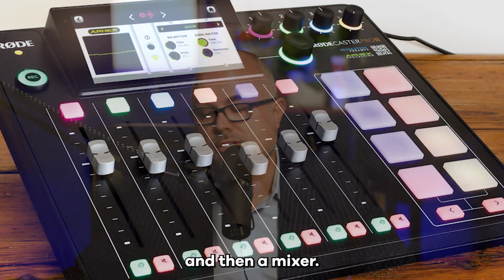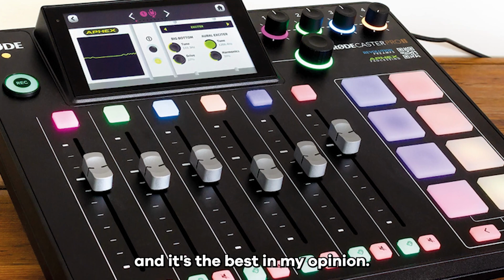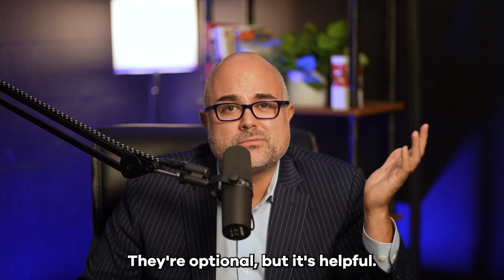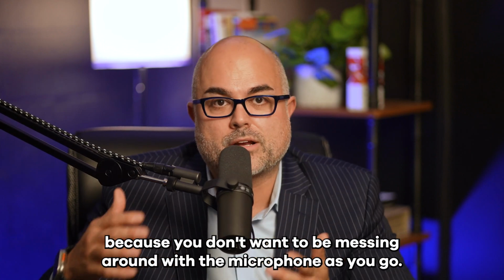Ultimate Virtual Podcast Setup: How to Create a Professional At-Home Studio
Leduc Entertainment is a video production company with offices in New Orleans, Atlanta and Los Angeles. We help business owners and creatives scale their businesses through video marketing.  Using YouTube, Facebook, Instagram, TikTok, LinkedIn and Twitter, we are able to communicate your message, brand and product in an engaging way. Your business deserves great videos!